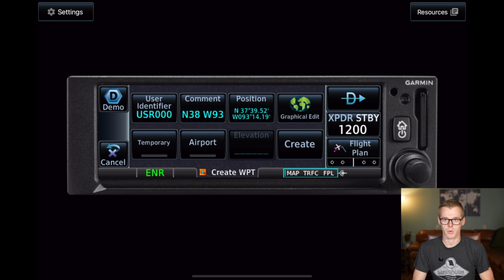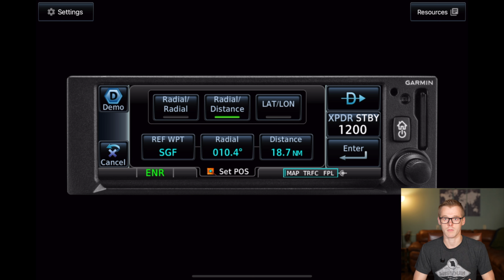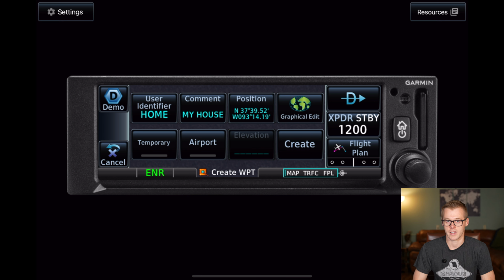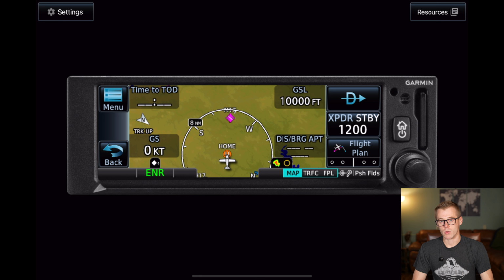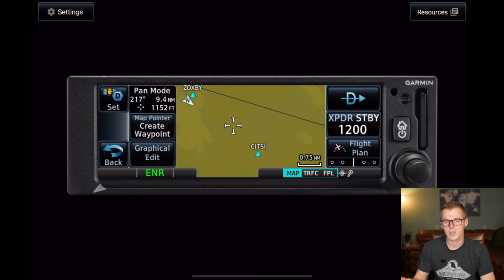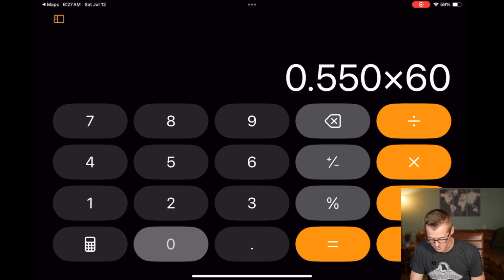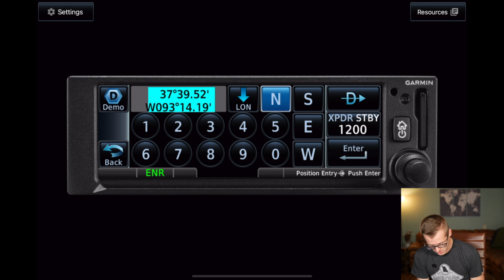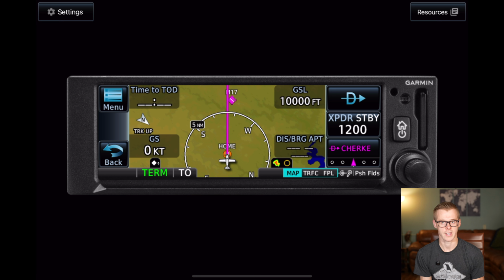Garmin GPS Series: How to Create & Navigate User Waypoints Easily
Hey pilots! Join Cam to master creating and navigating user waypoints on the Garmin GPS Series (GNX 375, GNC 355, GPS 175). This tutorial simplifies adding custom waypoints via manual input, map panning, or Apple Maps coordinates, perfect for tailoring your flight plans. Learn to set identifiers, positions (Lat/Long, Radial/Distance), and elevations, then navigate directly to them with ease.